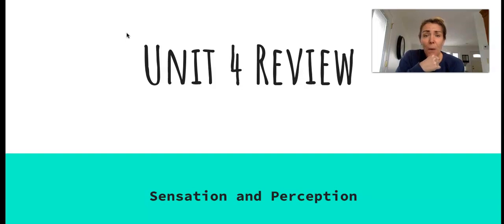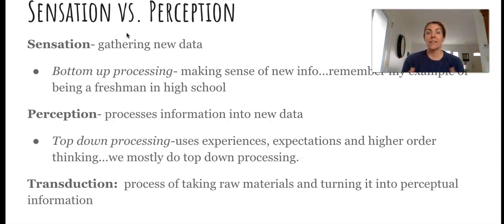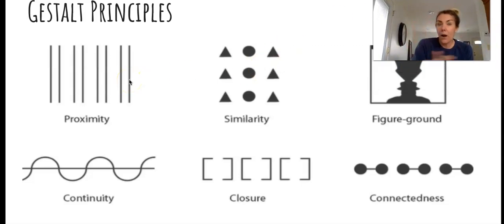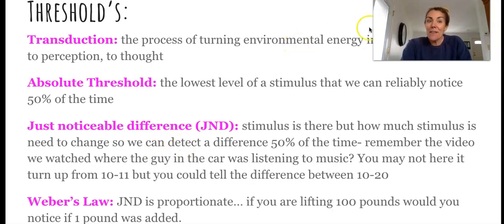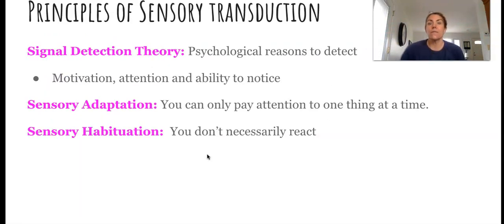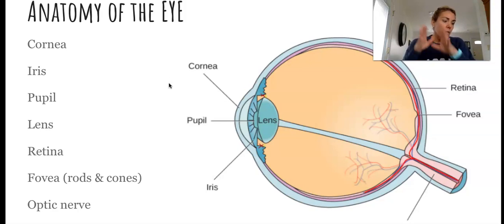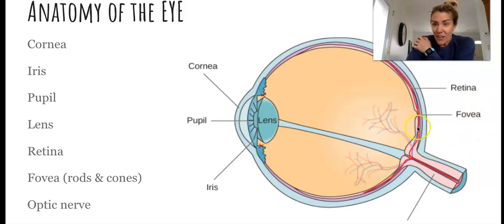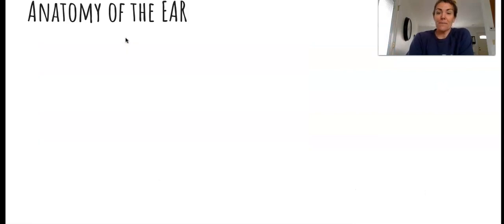Unit 4 review